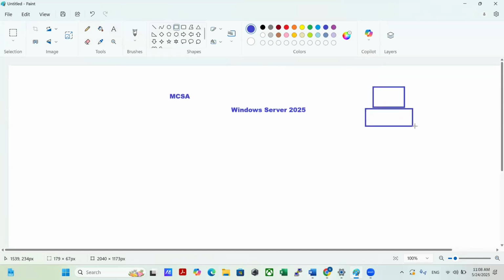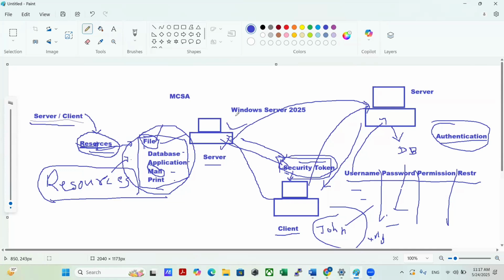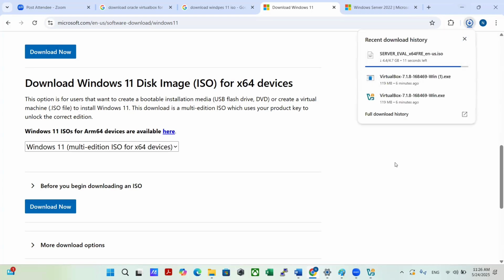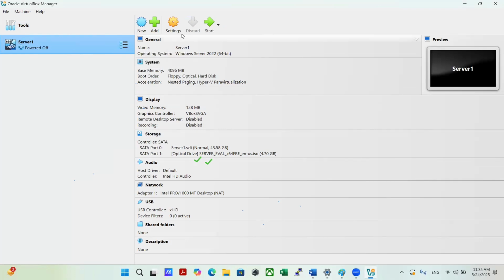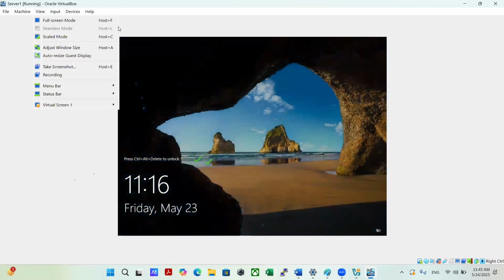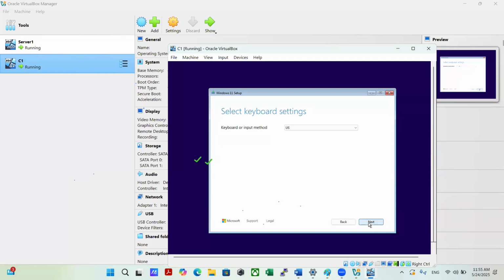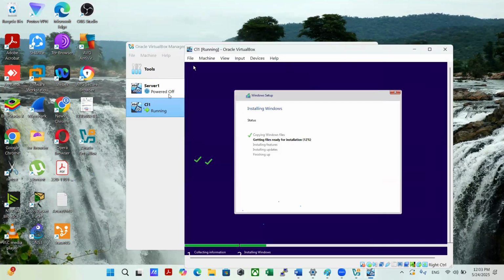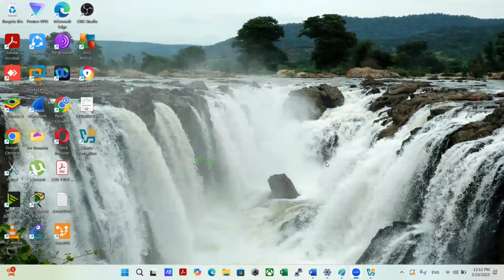Free Demo Class: MCSA + Azure (AZ-104 & AZ-500) | NextGen IT Courses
Are you ready to start your **career in cloud computing**? In this **exclusive free demo session**, our expert mentor—backed by **22+ years of industry experience**—walks you through the **importance, structure, and real-world applications** of the **MCSA + Azure (AZ-104 & AZ-500)** course.

🔍 **What You’ll Learn in This Demo Video:**

* Why **MCSA + Azure certification** is crucial in today’s job market
* Career paths and **job prospects** after completing AZ-104 & AZ-500
* Detailed overview of the **course curriculum and modules**
* Real-time industry use cases and practical exposure
* Guidance on how to start your **cloud career journey** from scratch
* FAQs and student queries answered live

🚀 **Why This Course is a Must for Aspiring Cloud Experts:**
The cloud industry is booming, and professionals skilled in **Microsoft Azure administration (AZ-104)** and **security (AZ-500)** are in high demand. This course lays a **strong foundation in managing and securing cloud infrastructures**, opening doors to roles like Cloud Administrator, Azure Security Engineer, Solutions Architect, and more.

🎯 **Perks of Joining the MCSA + Azure Course at NextGen IT Courses:**
✅ Instructor-led live sessions with cloud industry experts
✅ Access to updated course material & certification guidance
✅ Hands-on labs and real-world project work
✅ 1-on-1 doubt-clearing sessions and placement support
✅ Resume building and interview preparation

Whether you're a **student, working professional, or IT enthusiast**, this session will show you exactly how to become a **certified Azure professional** and build a rewarding career in cloud computing.

👉 **Watch now to kickstart your journey into the world of Azure!**

📚 Explore More Career-Boosting Courses:
CCNA (Networking Basics to Advanced)
MCSA & Microsoft Azure
AWS Cloud Security
Linux (Red Hat/Kali)
Palo Alto & Fortinet Firewall
SOC Analyst Training
CISSP, OSCP, CISM, and More